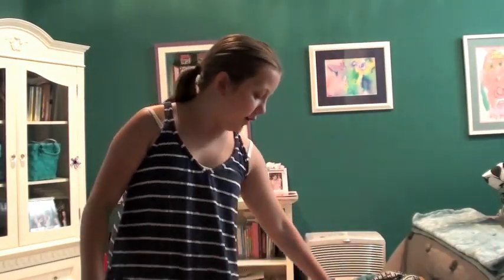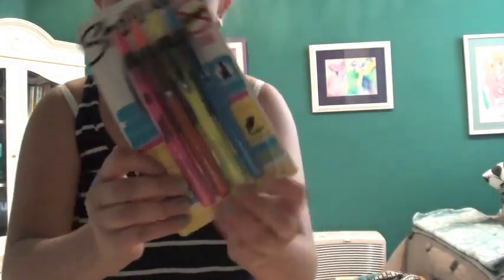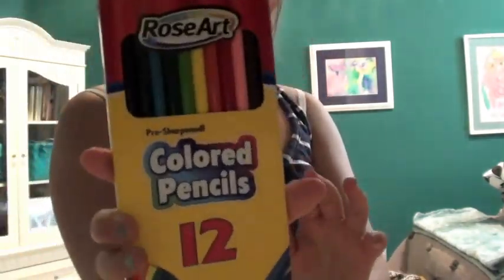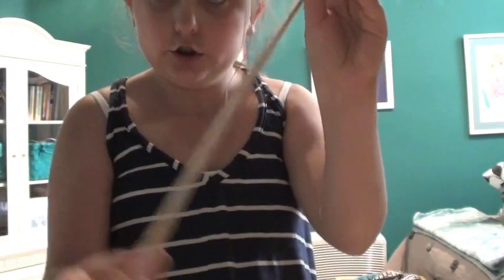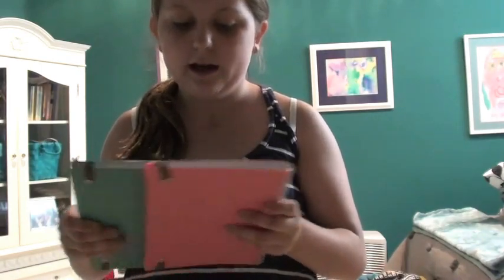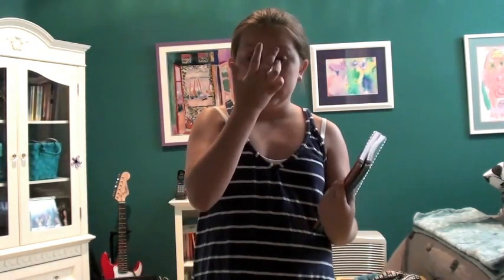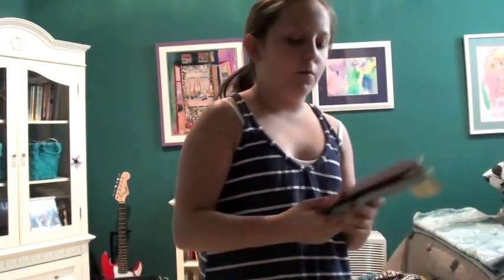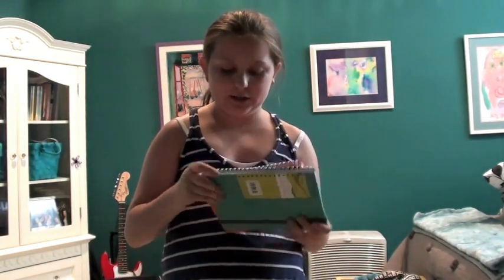School Supplies Haul & Giveaway! (CLOSED)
What Grade Your Going Into
A Video Request
What Country You Live In
Color Choice

Rules-
Must Be 18 Years Or Older Or Have Your Parents Permission
You May Enter As Many Times As You Like BUT Change The Video Request Every Comment!

*EXTRA ENTRY! Like My FB Fan Page And Comment "For The Giveaway!"